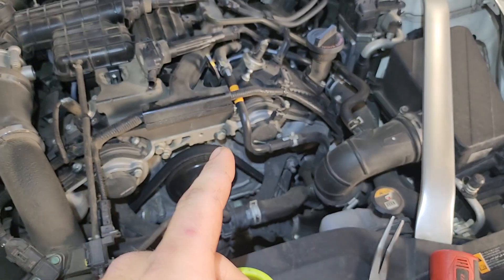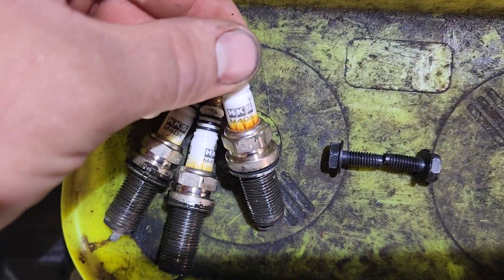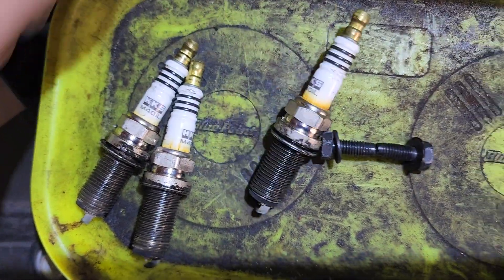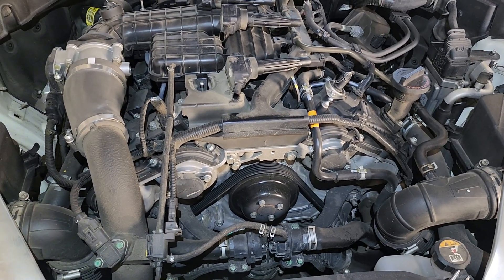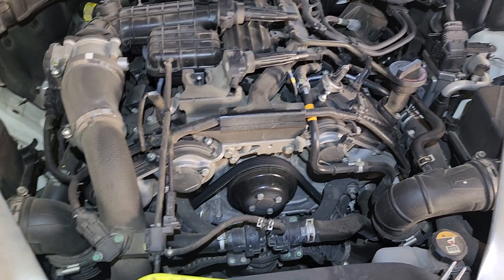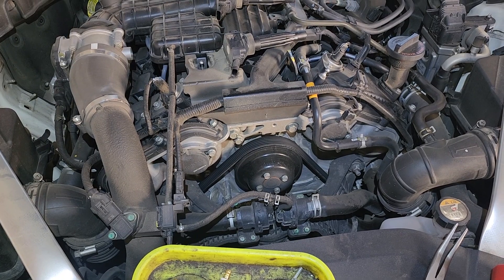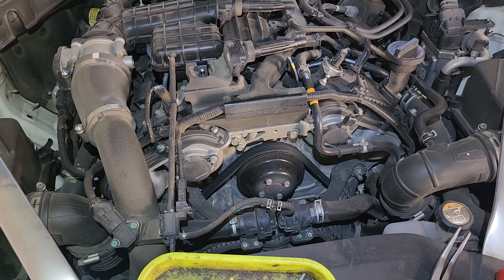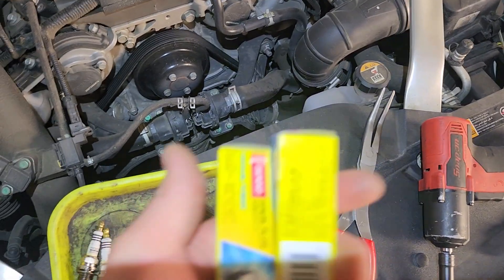2020 kia stinger, missfire solution.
2020 kia stinger eating plugs.